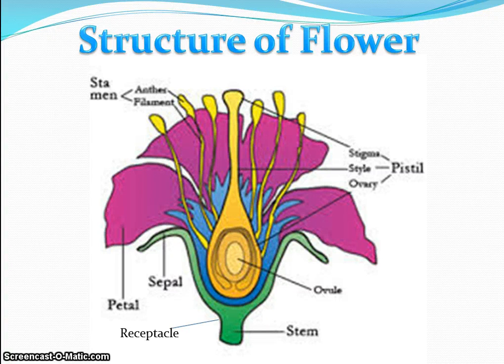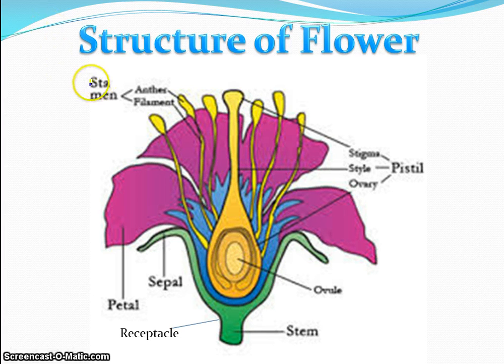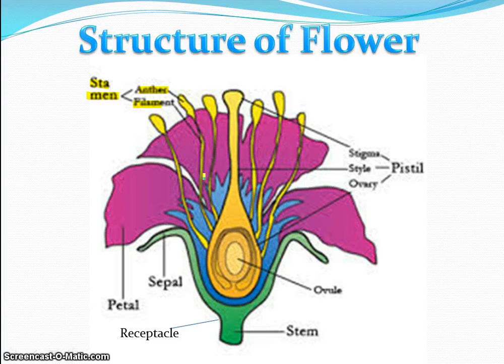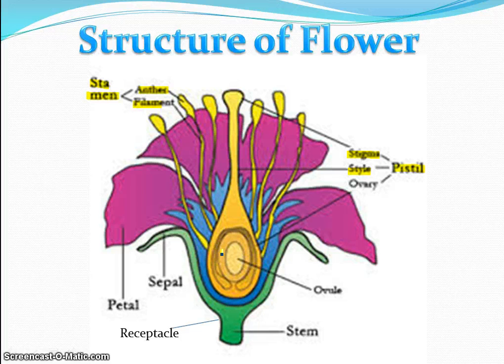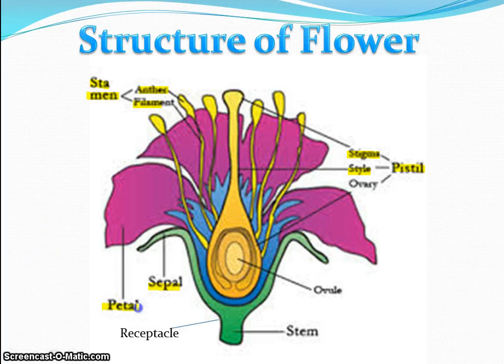Hance Plant Video, The Flower